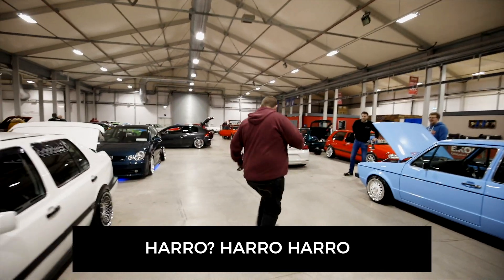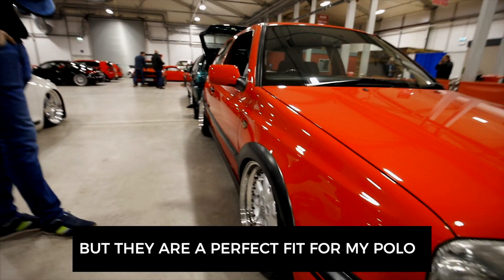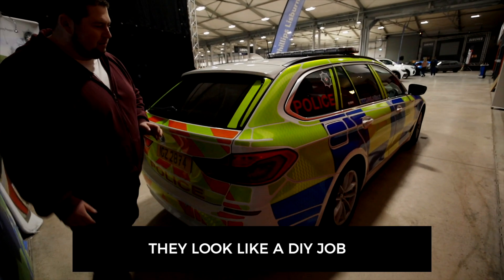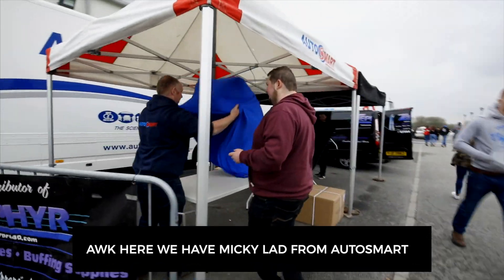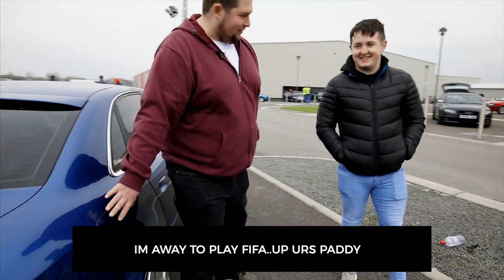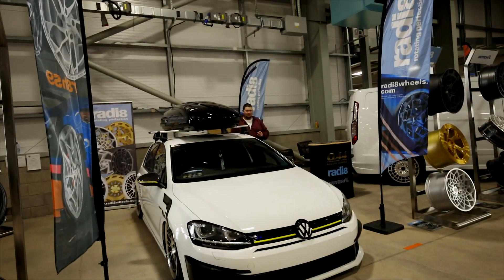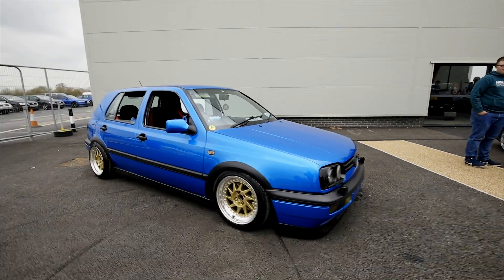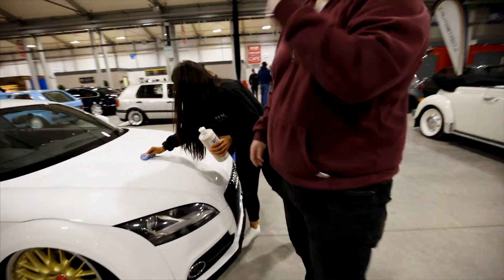PaddyTV does Dubshed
Earlier in the year myself and my good friend Paddy went to Dubshed..i did my usual thing for a video but thought I'd let him have his own show. We did this for our own amusement but it turned out to be popular and he turned into a mini celebrity after this Dubshed video.

We're hoping to make more PaddyTV since people keep messaging us to make more..

Hope you like it. Let me know what you think?